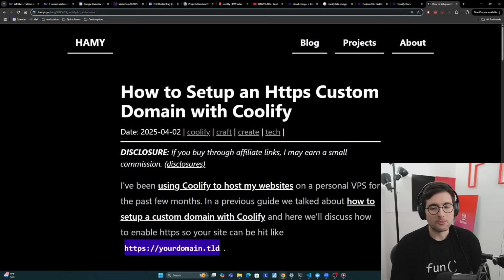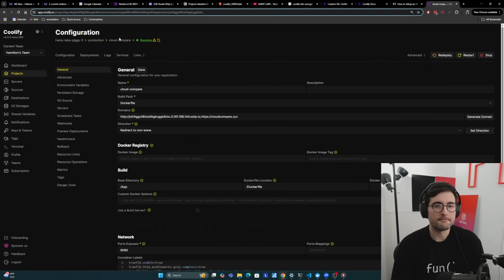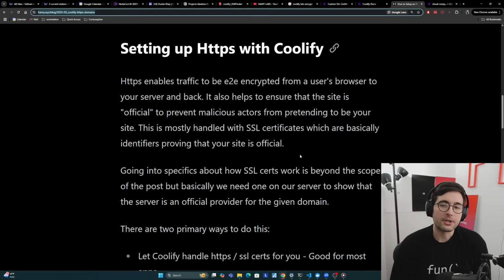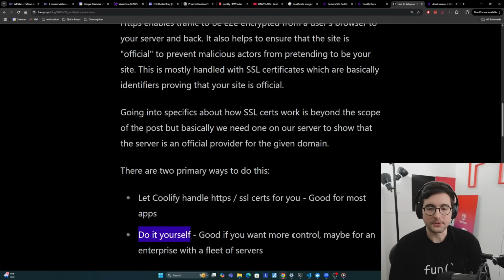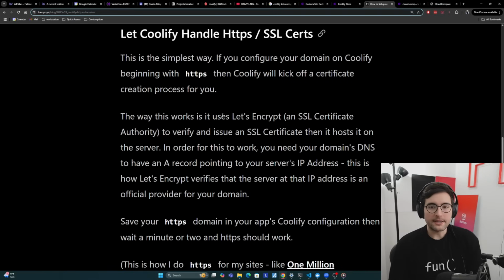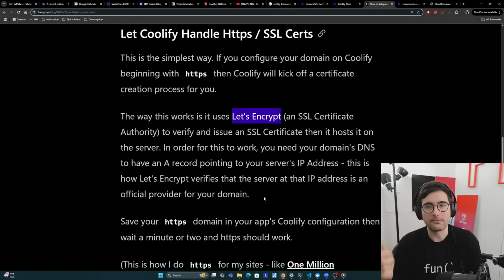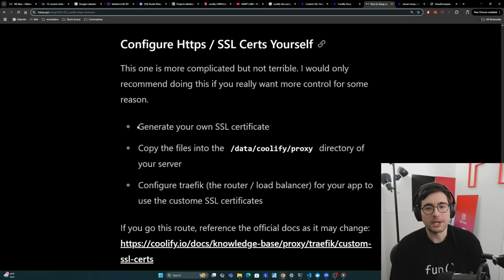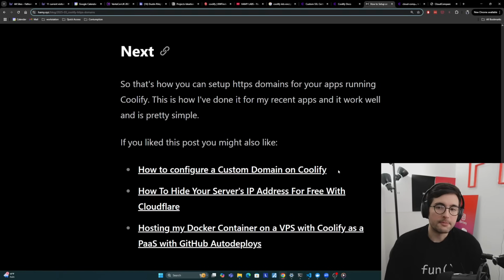How to Setup an Https Custom Domain with Coolify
In this video we explore how to configure an https domain using Coolify.

Chapters

00:00 - Intro
00:45 - Setting up a custom domain with Coolify
01:40 - Setting up Https with Coolify

# Support